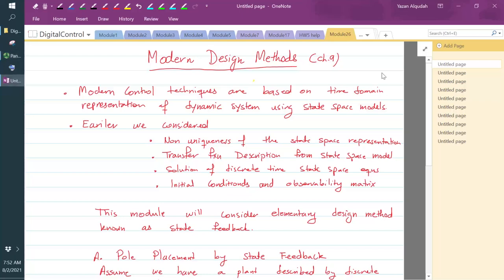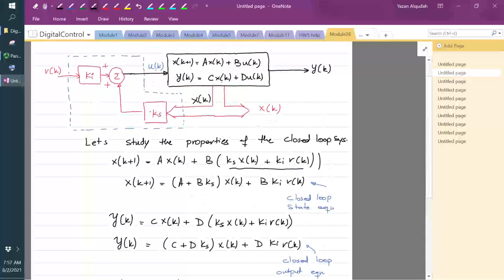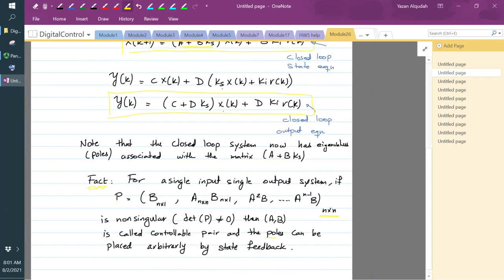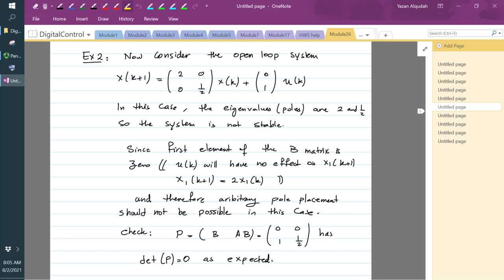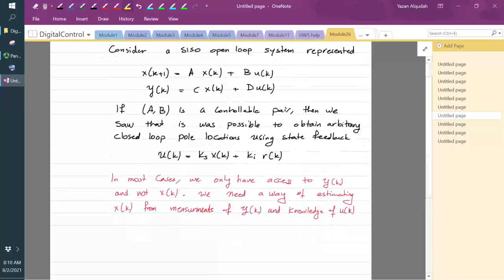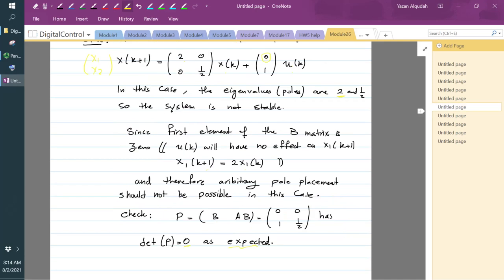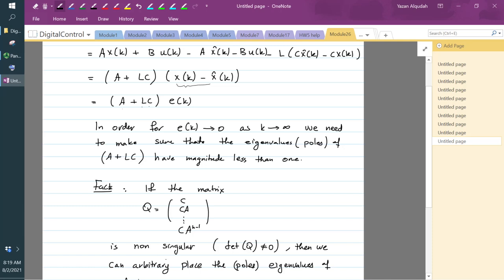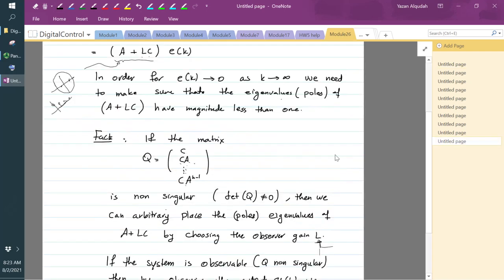Digital Control 26